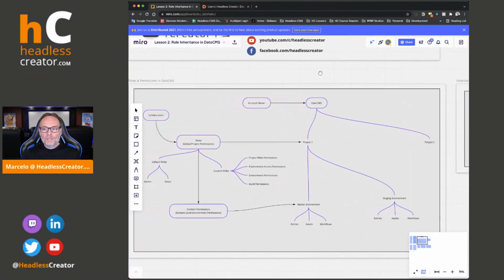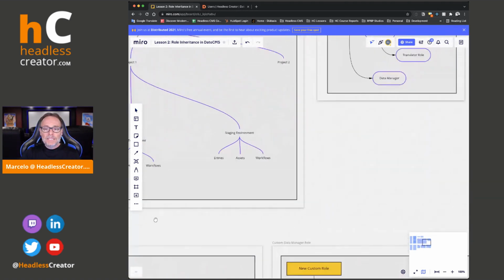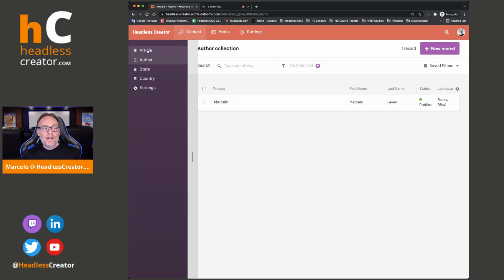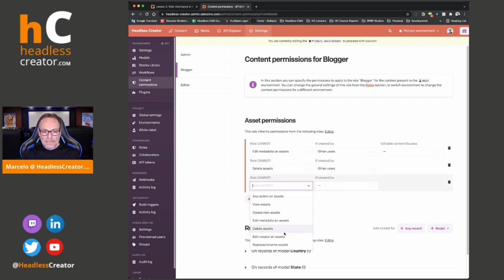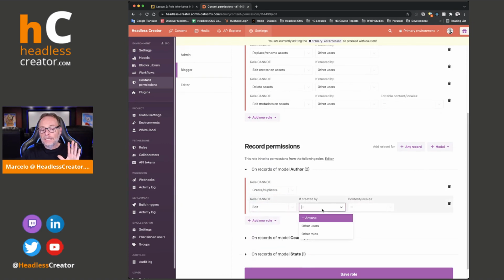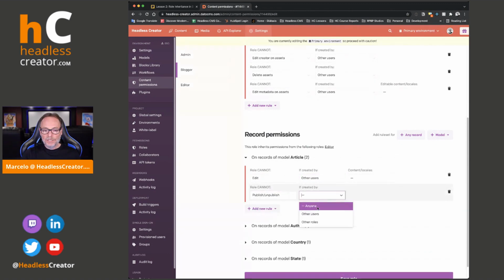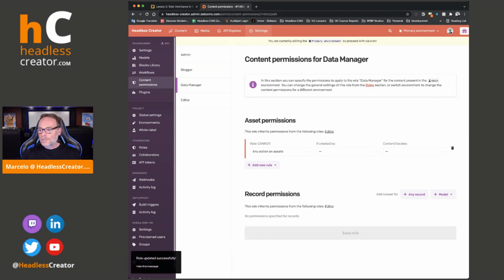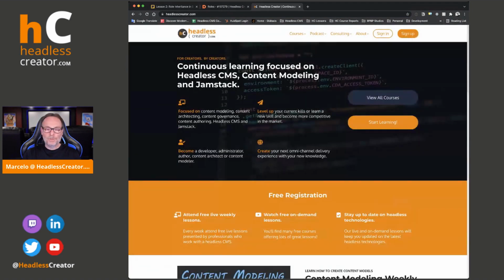Using Roles for Content Governance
In this lesson, you'll learn how to create custom roles in DatoCMS to help implement your content governance.  We'll cover project-wide permissions, environment access permissions, assets permissions, build permissions, triggers and role inheritance. By the end of this lesson, you'll know just how to create a role that will satisfy your content governance needs.